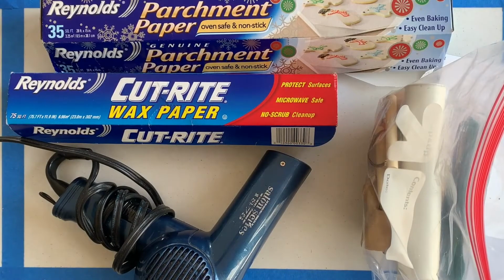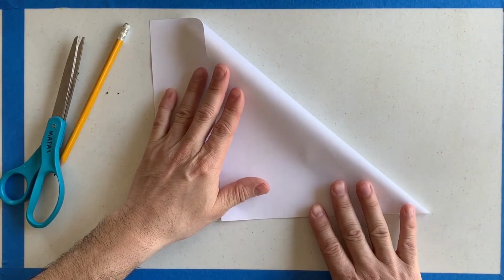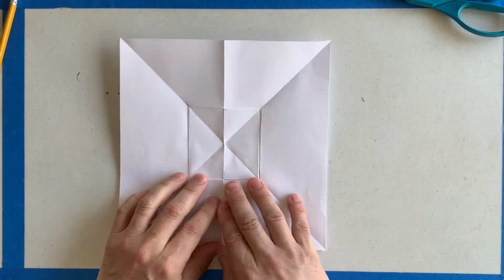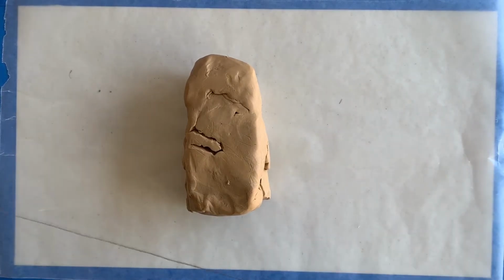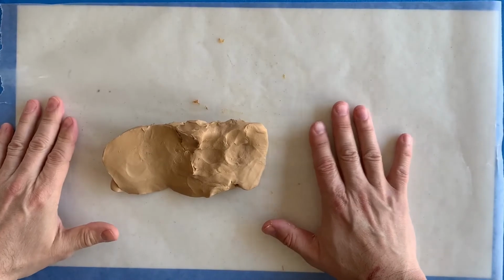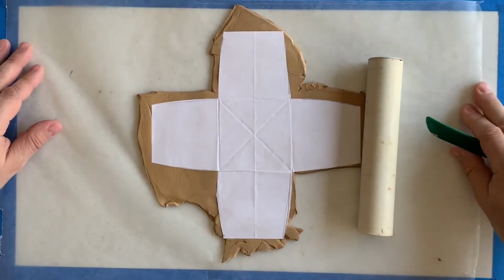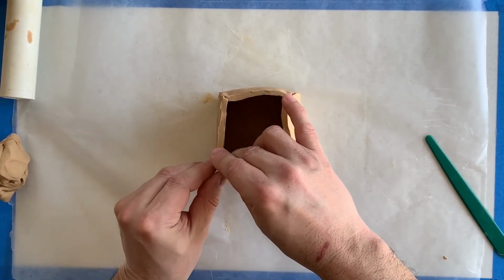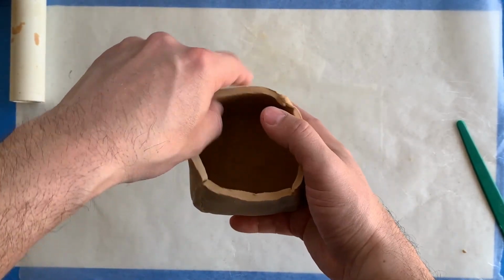C1 Remote learning mug #1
Video demonstrating the first mug we will be making via remote learning